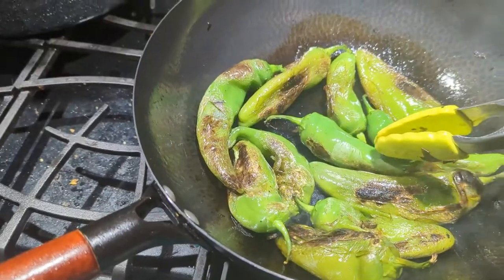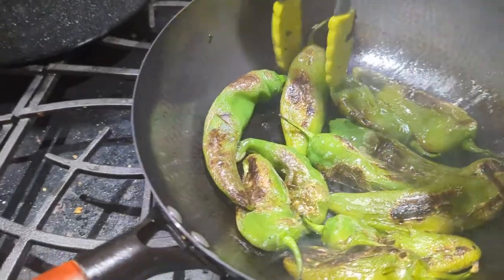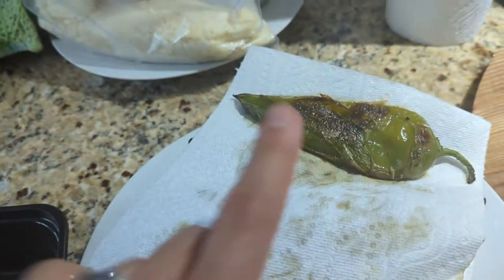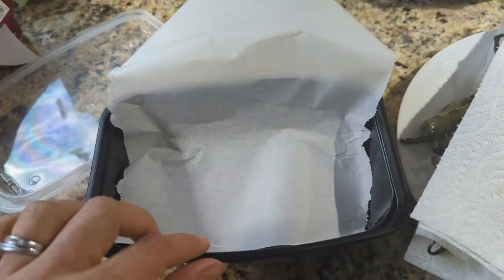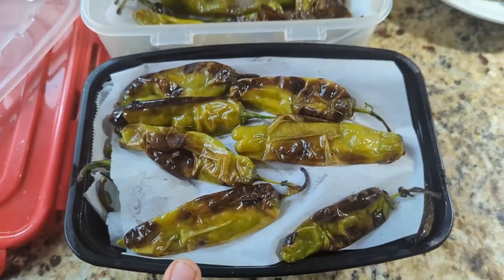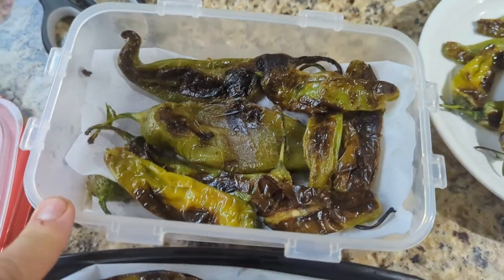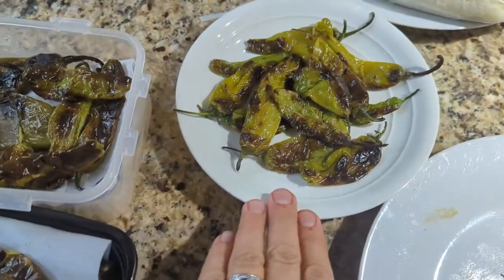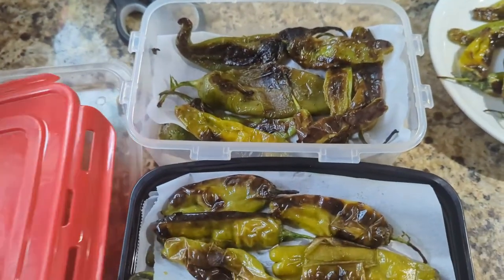How to BLISTER PEPPERS Have PEPPERS ALL YEAR LONG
Do you ever wish that you could have GRILLED PEPPERS all year round? Let me show you with these Shishito peppers. Not only are they delicious but the taste great! Preserve roasted peppers WITHOUT canning.

Here are the places where I have gotten vegetable seeds from.

Seedling Trays:

Seedling No Hole Tray: (catches water from seedlings)

Heat Mat:

8 Pack Grow Lights

Row Bug Off Covers:

Presto Pressure Canner:

Gamma Lids:

Canning Bubble Popper:

Canning Books
Canning Diva:
Bernardin Complete Book of Home Preserving:

Water Bath Canner:

Soup & Juice Pot: